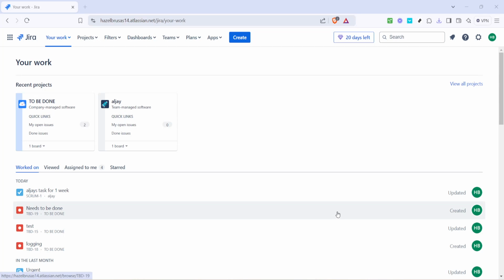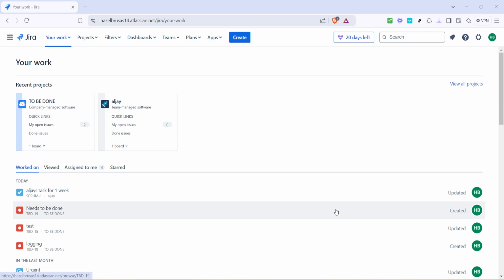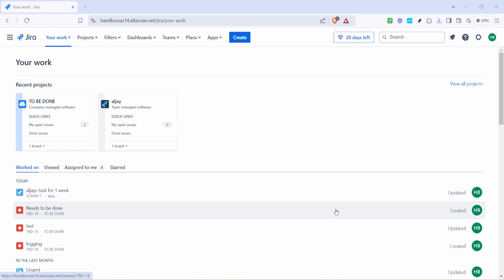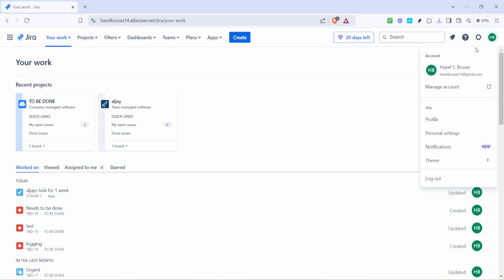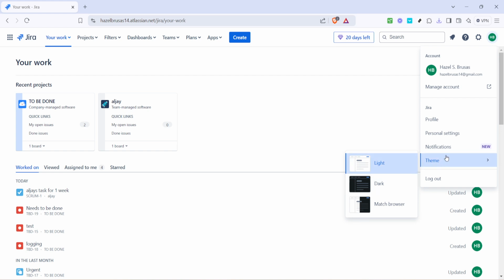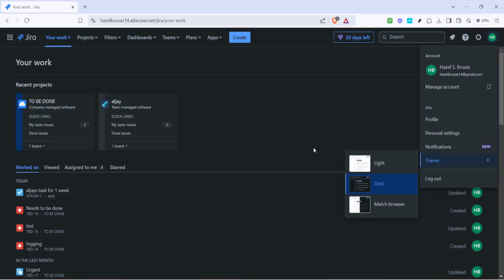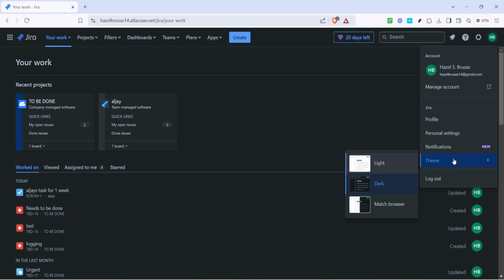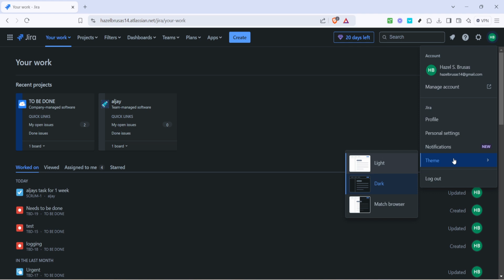How to Jira Dark Mode (Full 2025 Guide)